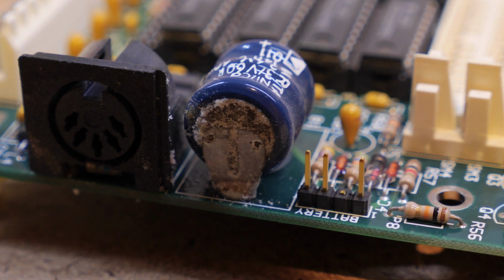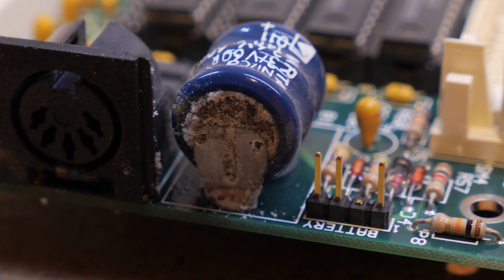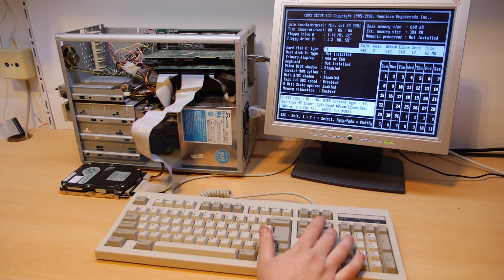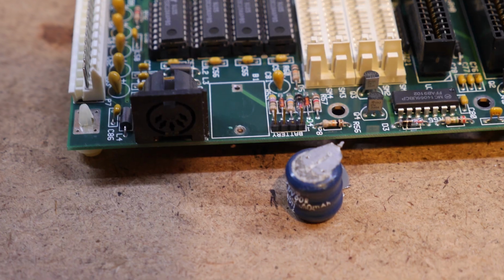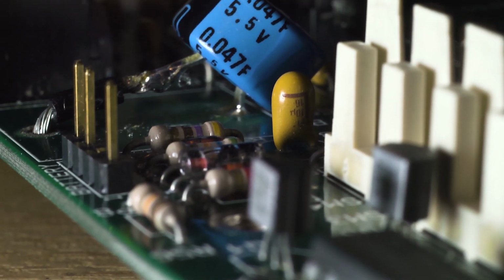Supercapacitor as CMOS Battery, Fix your Retro Motherboard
Old motherboard Batteries leak and destroy motherboards so I replaced it with a supercapacitor. It is a really easy fix and can be done with basic soldering gear. I will test it over the coming weeks to see how it goes.